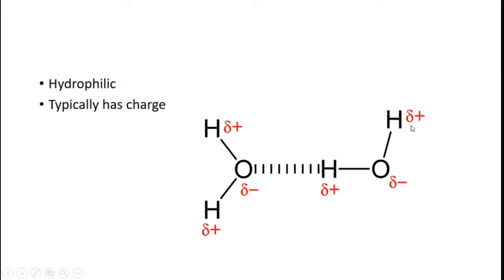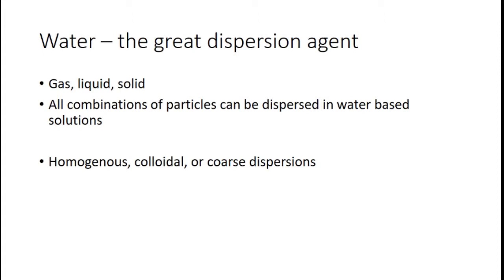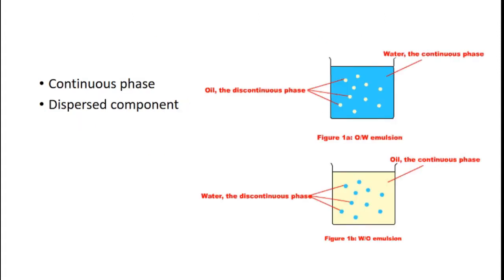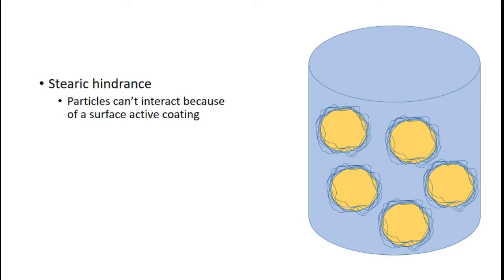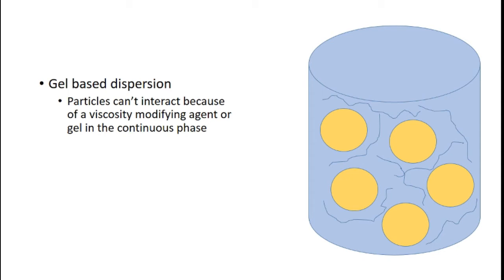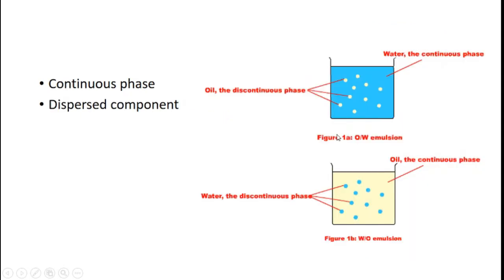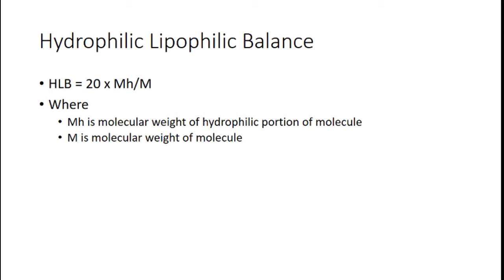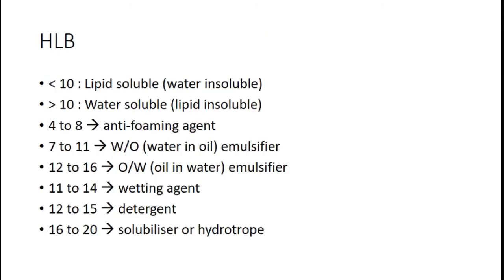Let's Learn Food Science - Dispersions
After watching this video you will be able to:
Discuss the different states of matter and how they can interact as dispersions in aqueous systems
Discuss the different interactions that occur between particles in dispersions
Identify different methods to stabilize dispersions